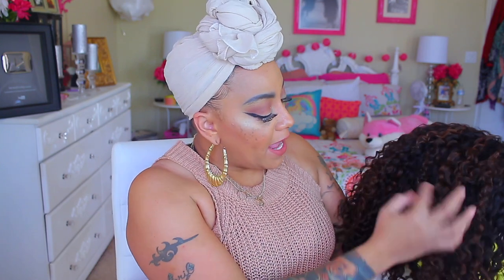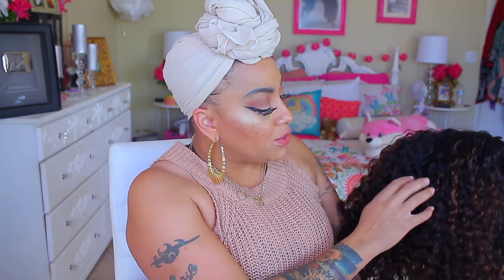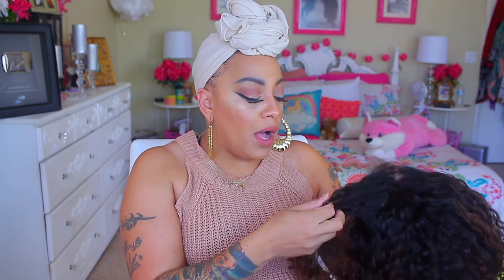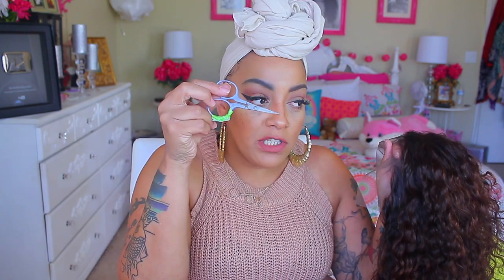SPICY BROWN CHOCOLATE DEEP CURLY HAIR Lemoda REVIEW & HOW TO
ALi Moda HAIR
Brazilian deep wave bundles

4x4 closure

13x4 frontal

SOME OF MY FAVORITE SITES